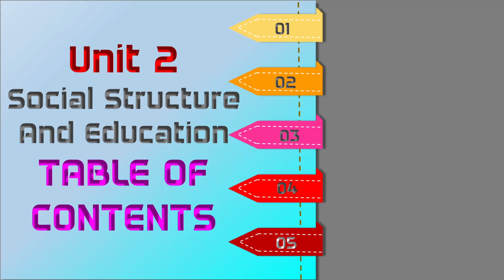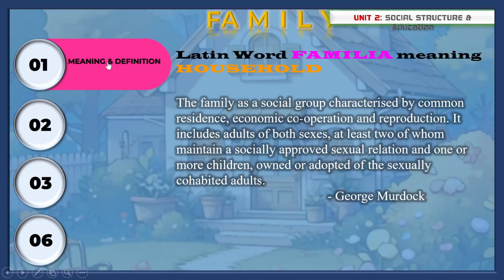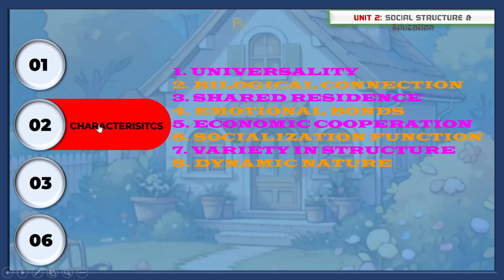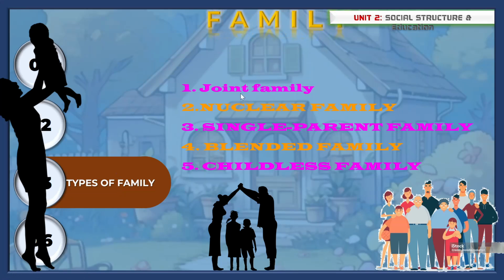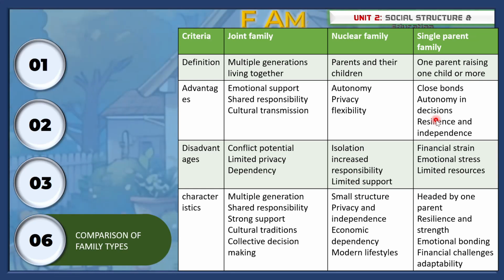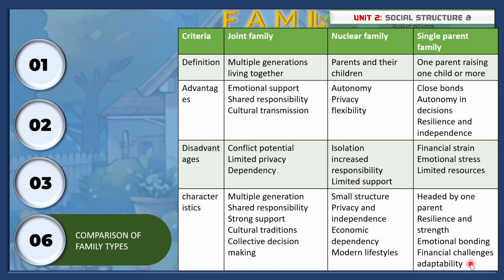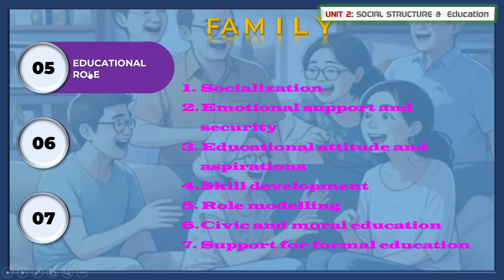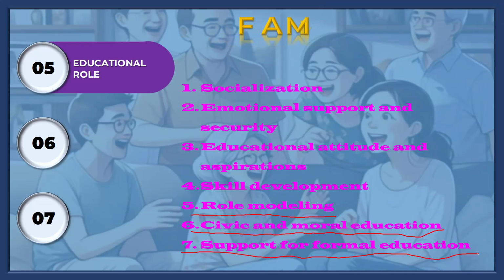M.Ed 2ND SEM SOCIALOGY OF EDUCATION UNIT 2. SOCIAL STRUCTURE AND EDUCATION CLASS 3 / INTERNSHIP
Hi everyone, I am Sujata N a Secondary School Social Science teacher in one of the leading CBSE schools and perusing M.Ed. Idea of creating this channel is to help the needy with authenticated information and concept clarification.
EduScintilla channel is created to bring out the various topics of my interest to the particular target group. it includes educational and general playlists such as M.Ed, B.Ed, cbse social science, etc